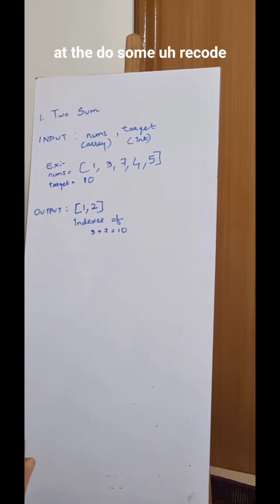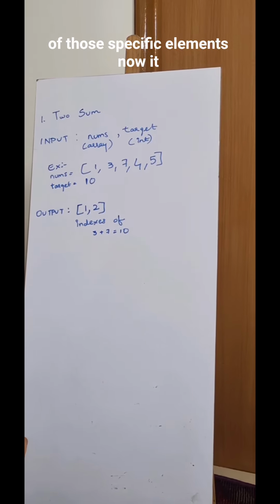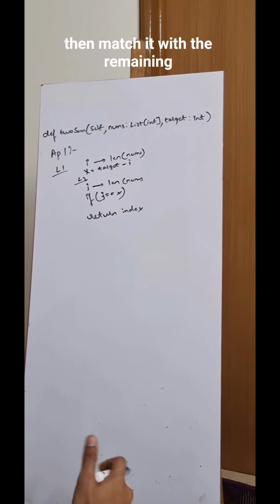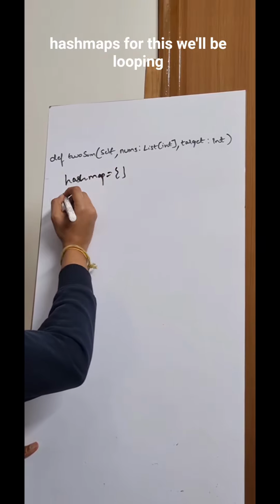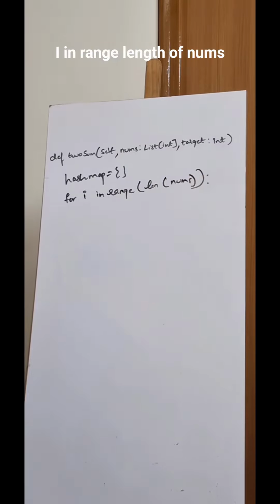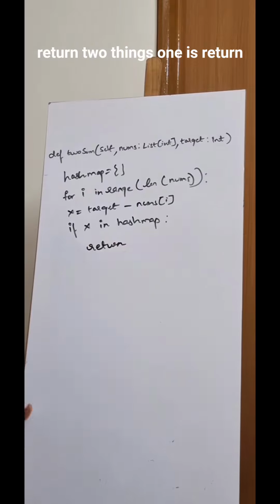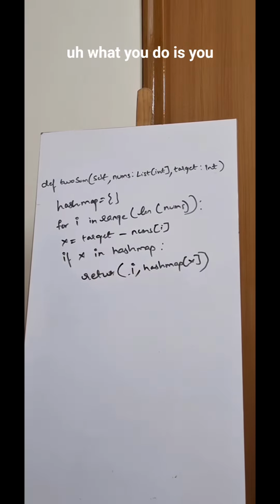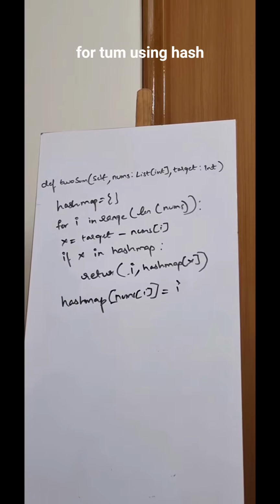Two Sum: LeetCode 1 Solution